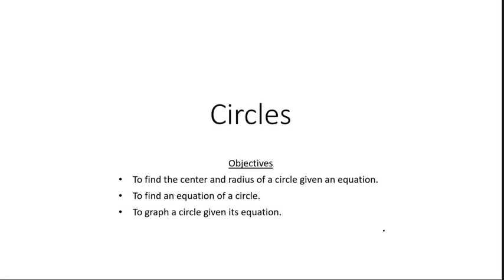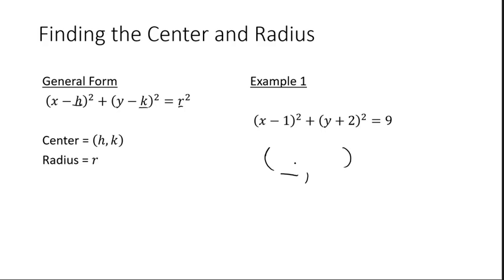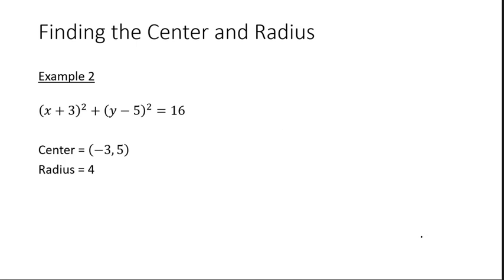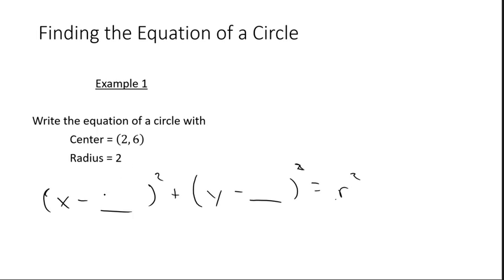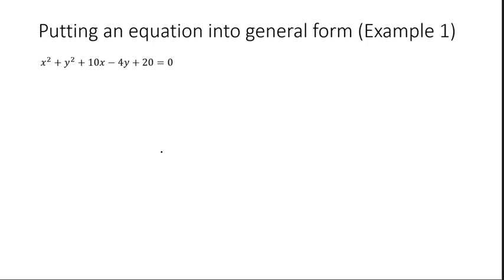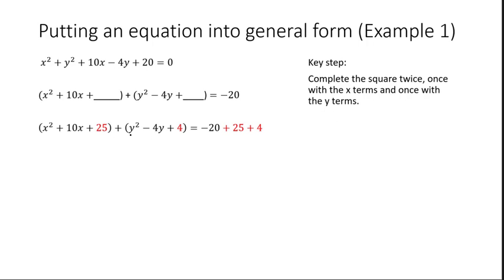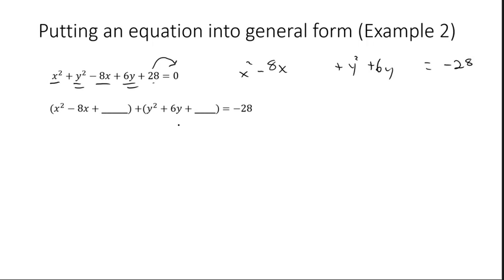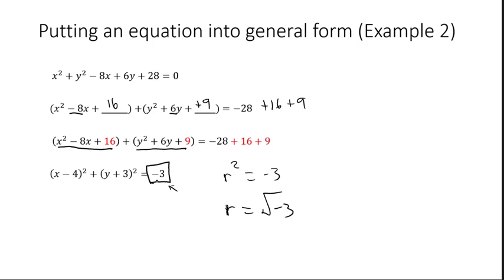Circles (Algebra 2)